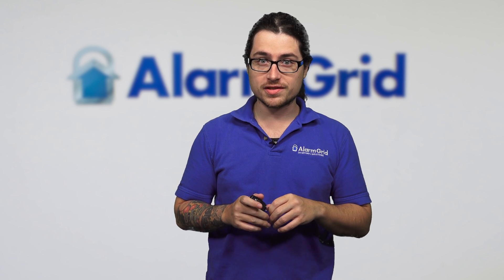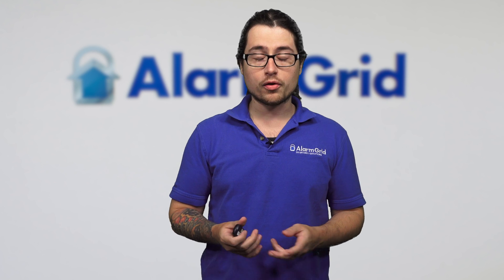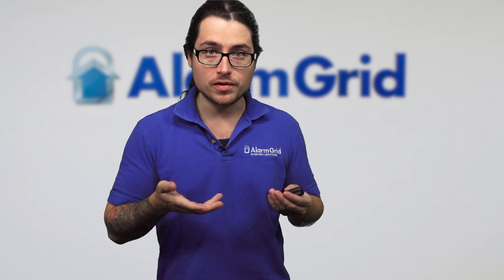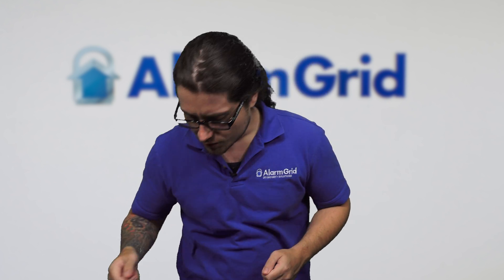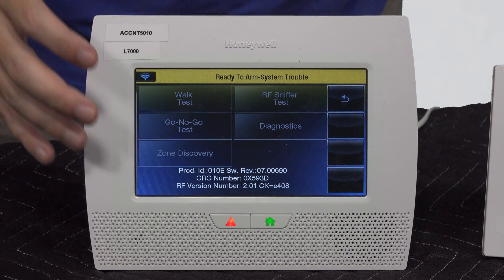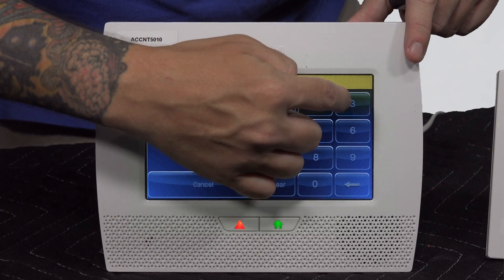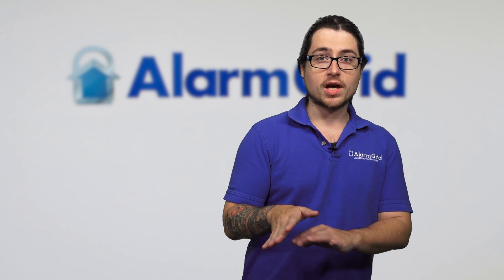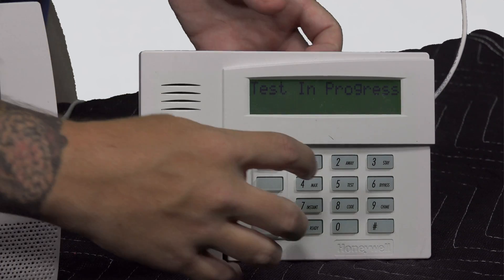Honeywell 5834 4 Key Fob Basics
In this video, Dylan shows users the basic operation of the Honeywell 5834-4 Key Fob. The device has four buttons, and it operates at 345 MHz. This makes compatible with most Honeywell and 2GIG Alarm Systems. Overall, the Honeywell 5834-4 provides users a quick way to arm and disarm an alarm system.

When programming a 5834-4 Key Fob, each individual input will require its own wireless zone on the security system. Typically, a user will provide one zone for each button on the key fob. There are identifiable buttons for disarming, arming away, arming stay and triggering a panic alert. A user can send a command by pressing and holding the corresponding button while they are within the signal range of the system.

It is possible to set up different functions for the buttons on the key fob if desired. Also, the device also allows a user to program four additional functions through the use of multi-button presses. To activate a multi-button press, a user must press and hold two buttons on the key fob at the same time. Up to eight different functions can be programmed for the key fob using single and multiple button inputs.

When programming the 5834-4, the device will show up as two different Serial Numbers on the alarm system. The first Serial Number is associated with all single button activations, while the second Serial Number corresponds to the multiple button inputs. Then, each input is associated with a Loop Number ranging between 1 and 4. By using the Serial Number and Loop Number together, each individual command can be uniquely identified.

The 5834-4 also has the ability to operate in both high-security and standard-security. The difference between these modes is that is that the high-security mode operates using rolling encryption to prevent the 5834-4 from being taken over by hackers. High-security mode can be identified by the key fob LED light flashing red when an input is made. In standard-security mode, the LED light will flash green. A user can switch between these modes by pressing and holding the arm away, arm stay and panic buttons on the 5834-4 for five seconds.